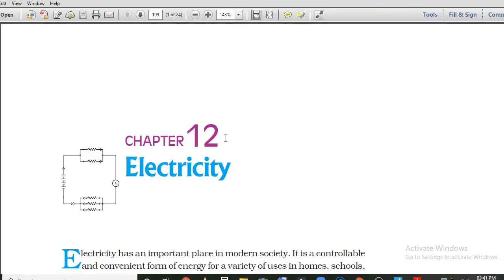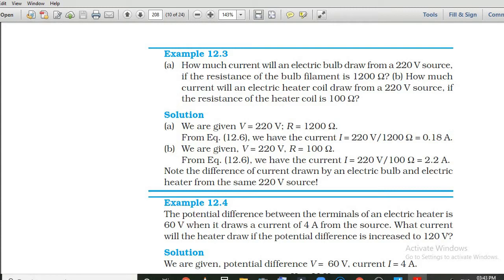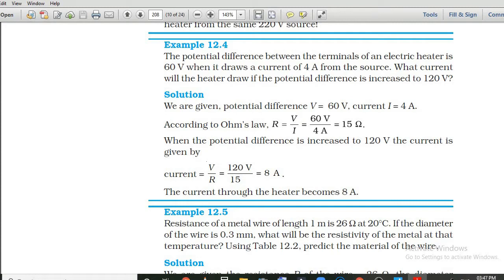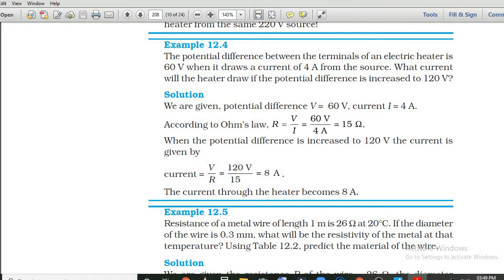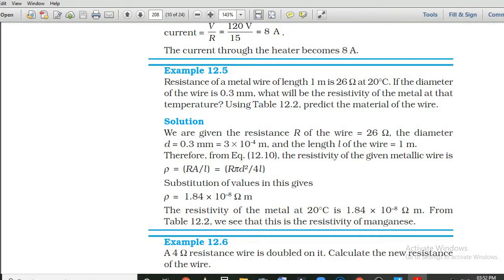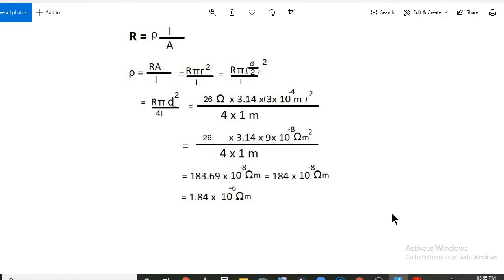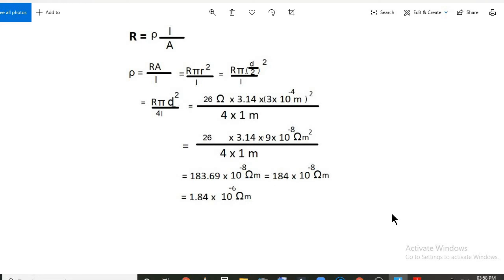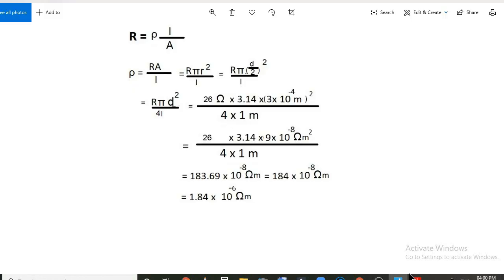Online Class std X Chapter Electricity Part 1b 001 Explanation of solved answer about resistivity